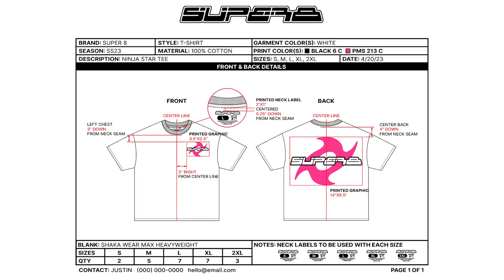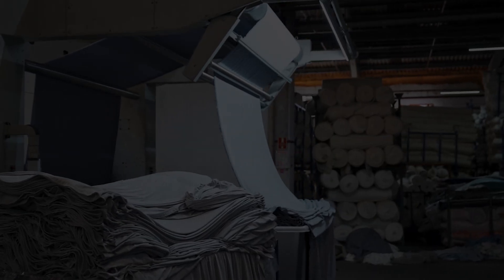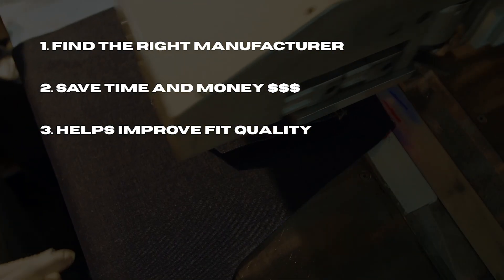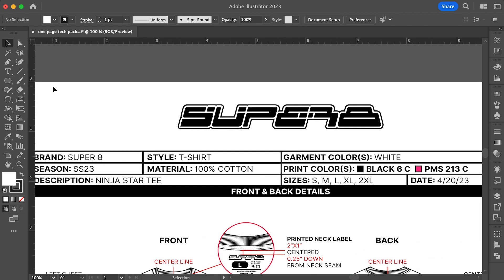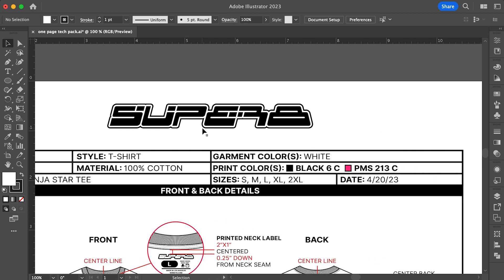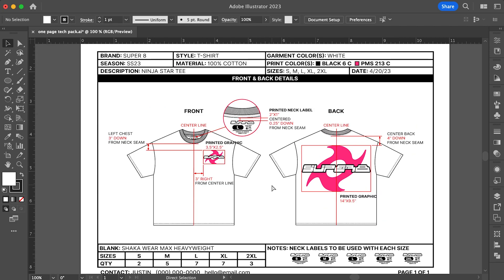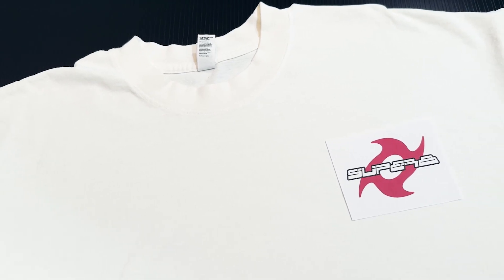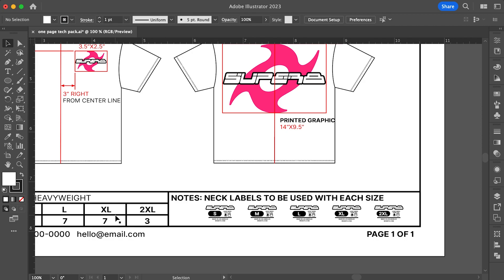Tech Pack Tutorial (for Beginners) *FREE DOWNLOAD*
In this video, I'm going to show you how easy it is to make a tech pack for your clothing brand on Adobe Illustrator.

TIMESTAMPS
0:00 - Introduction
0:35 - What Is A Tech Pack?
1:12 - Why Is A Tech Pack Important?
2:51 - Designing A Tech Pack